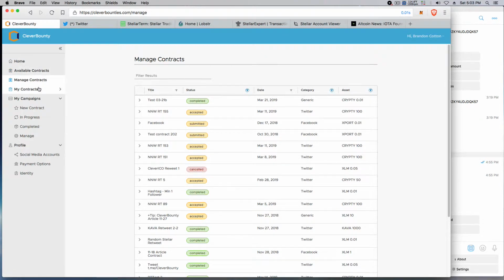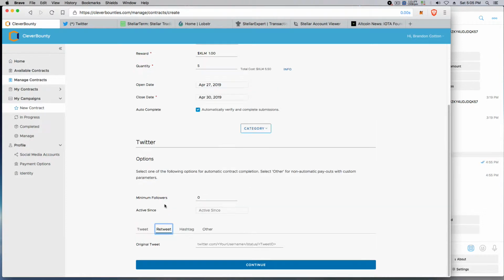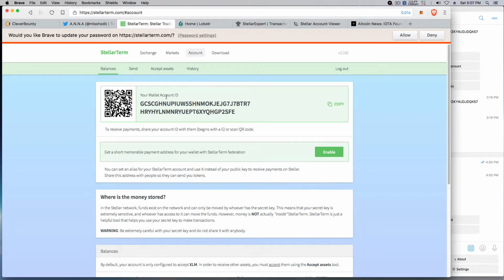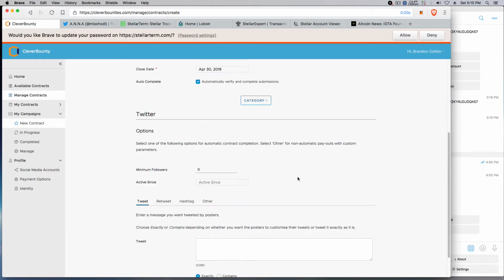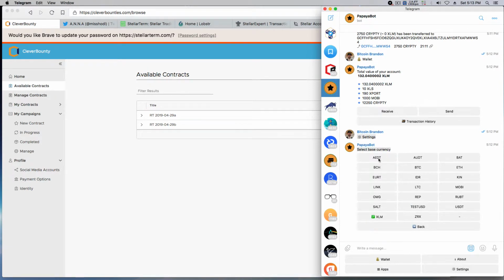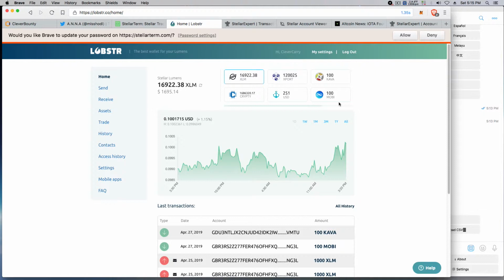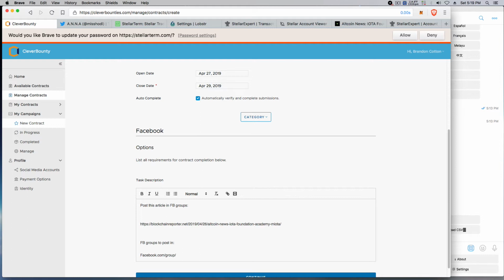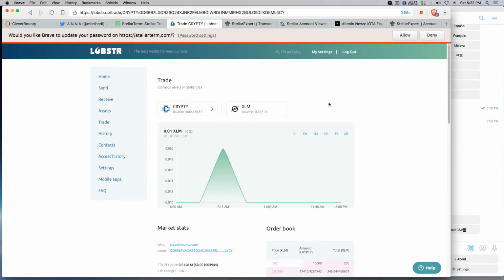CleverBounty Contract Creation Demo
How to create a social media smart contract on CleverBounty